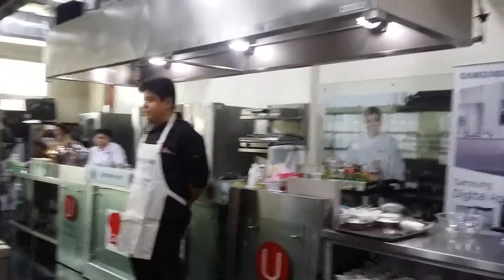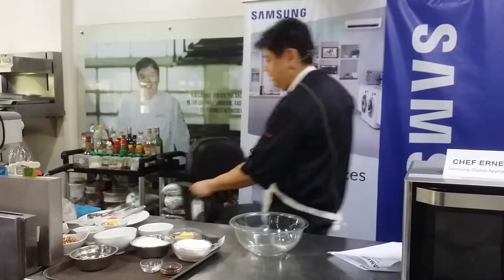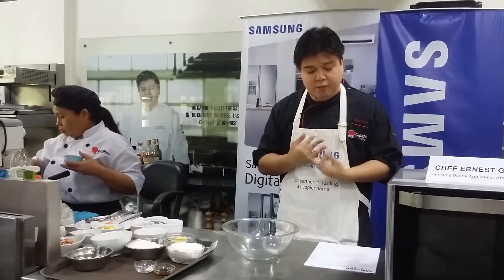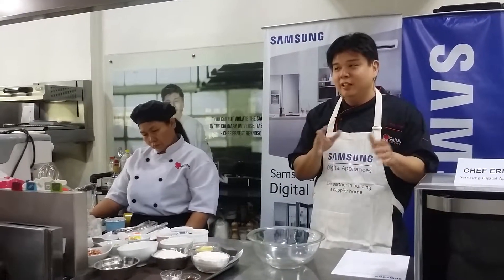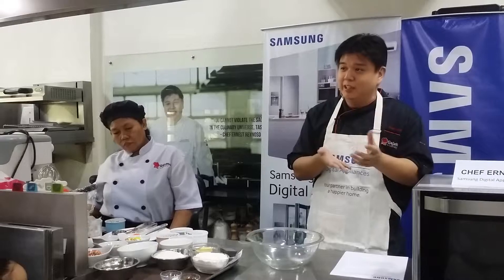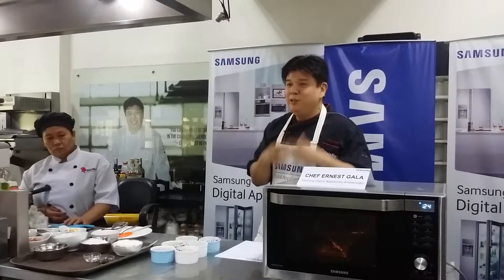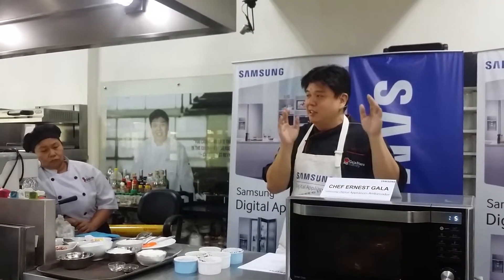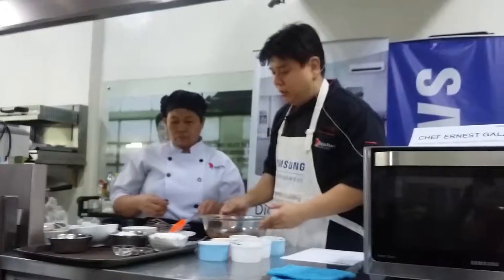Samsung smart oven recipe by chef ernest gala